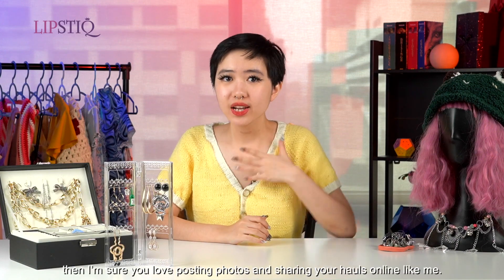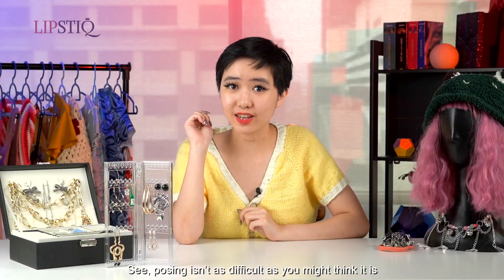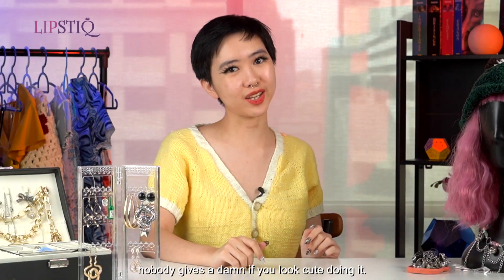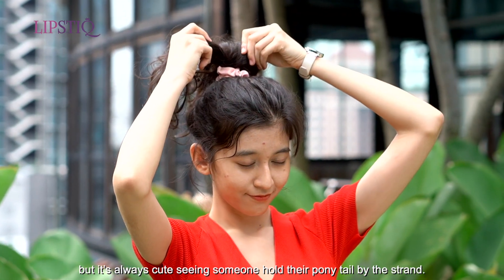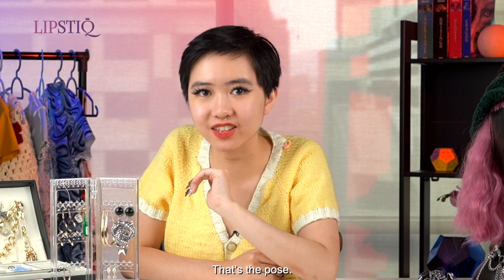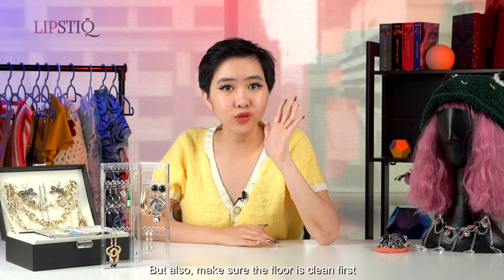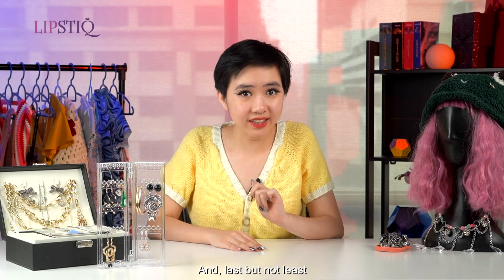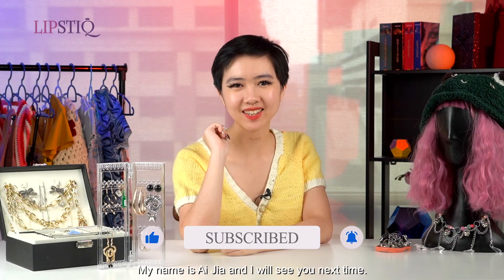Lipstiq Hacks: 8 Poses You've Gotta Try RIGHT NOW!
Let's 'pose' a question: How outta sight is your posing game? Do you have a repertoire of poses to choose from for a picture-taking sesh? Or do you stick to just ONE busted-faced stance? Whatever your response, we've got THE answers right here.